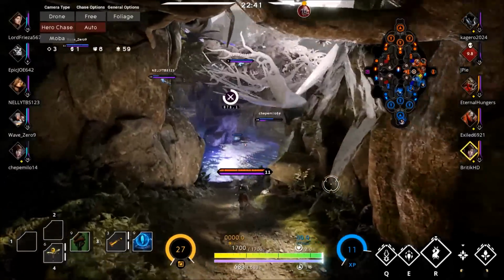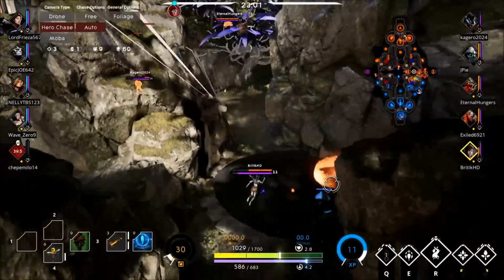Paragon In-Depth Hero Guide - "The Fey" is Bae All Day (Gameplay and Tips)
Beast Build Video-